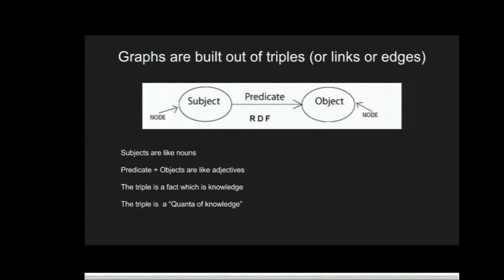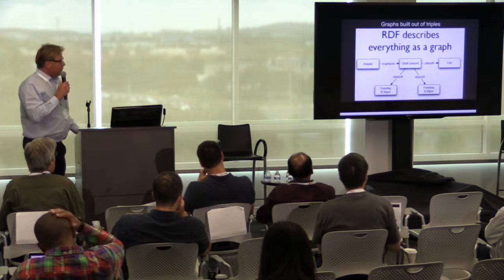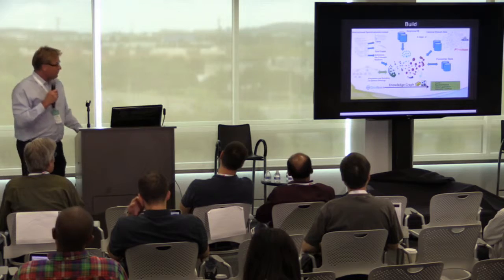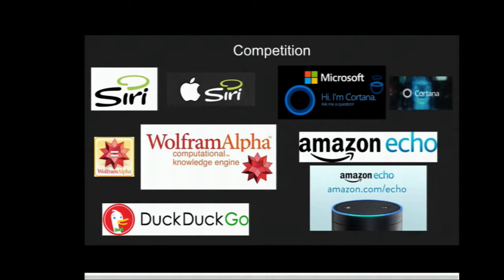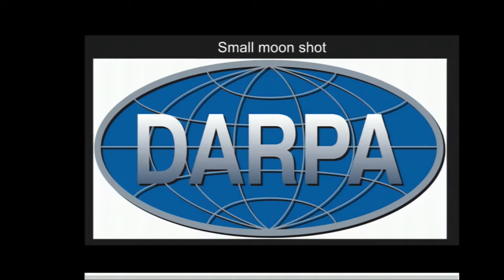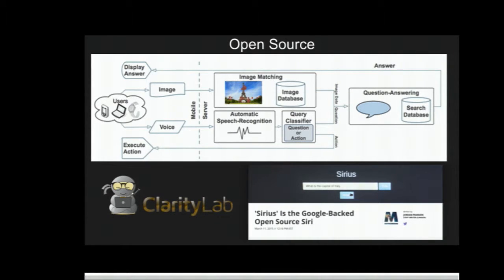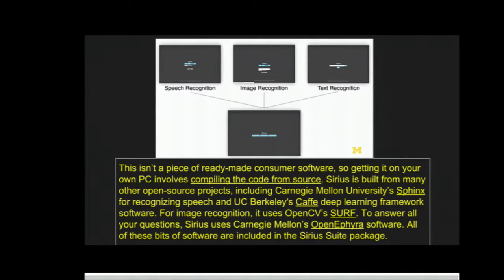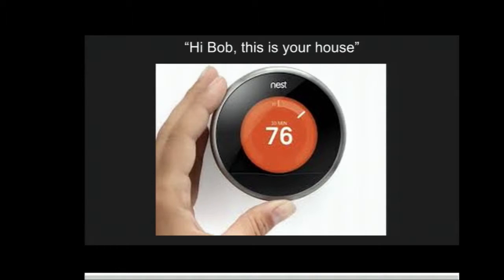Knowledge Graph and Cognitive Computing - Gregory Parker - DevFestDC 2015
Session: Knowledge Graph and Cognitive Computing
Speaker: Gregory Parker

About us:
Google Developer Group Washington, DC

for the full list of Google offerings for Developers.